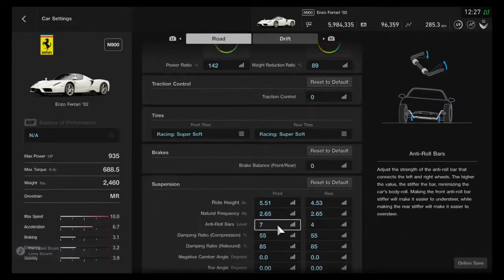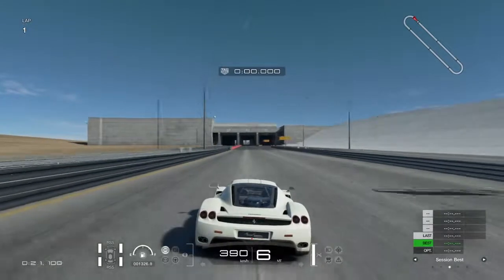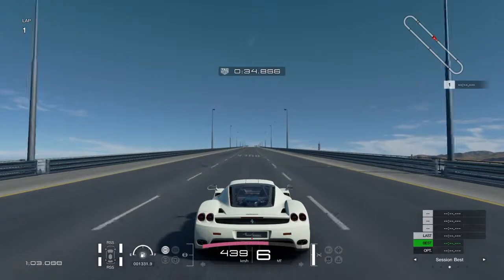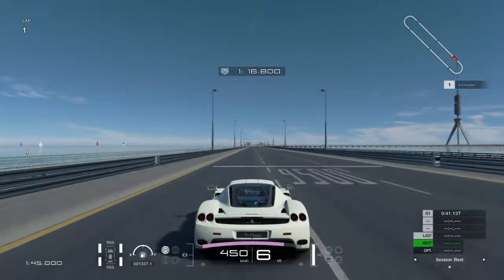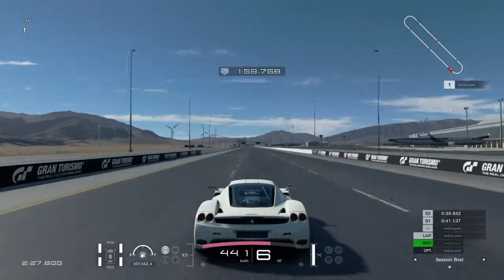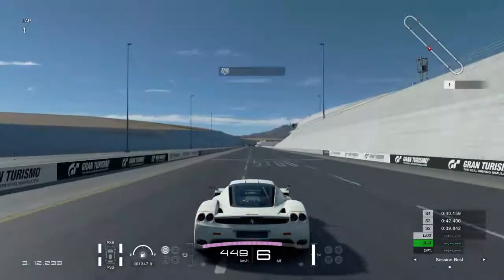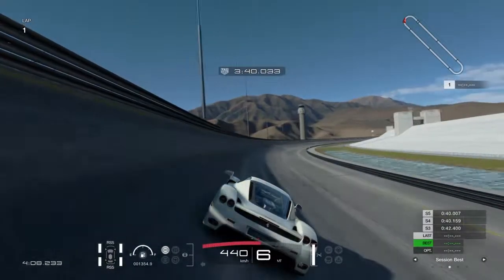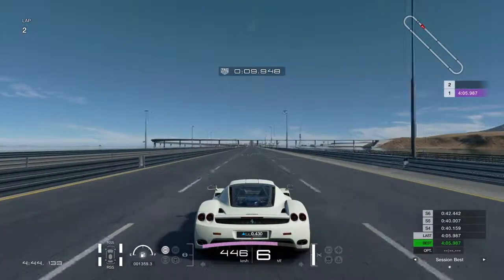ENZO FERRARI 449 KPH *UPDATED* TUNE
So guys we did it, we reack 84 for in 6 years, dang, sub to pewds